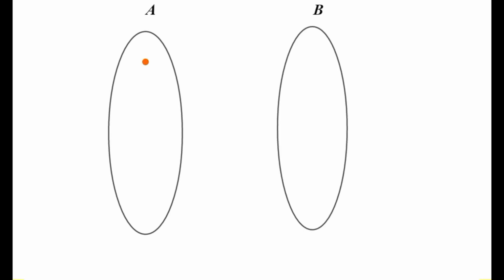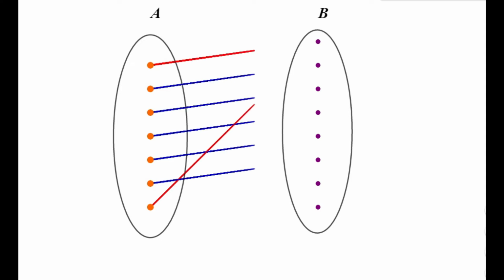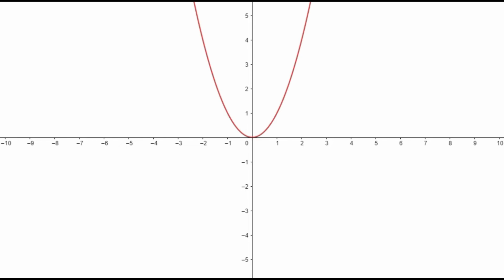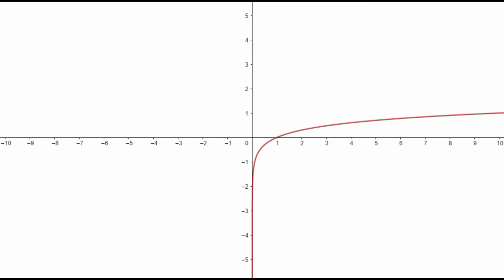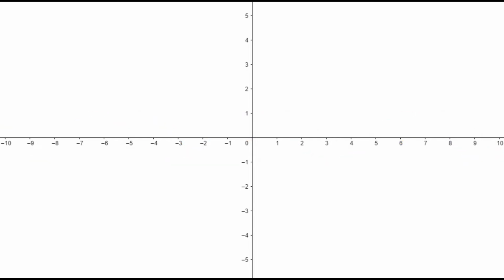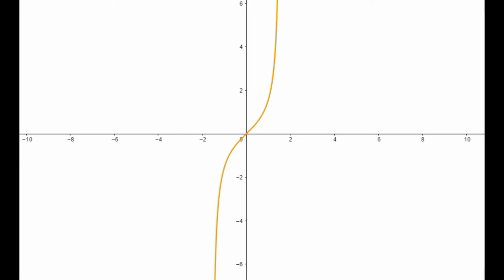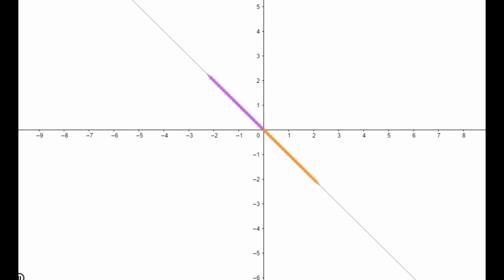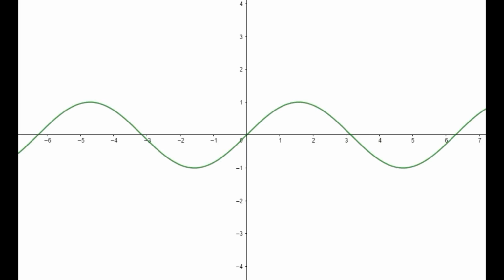Type of Functions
How to check that the function is one-one, onto, and even or odd using the graph of function, is discussed in this video.